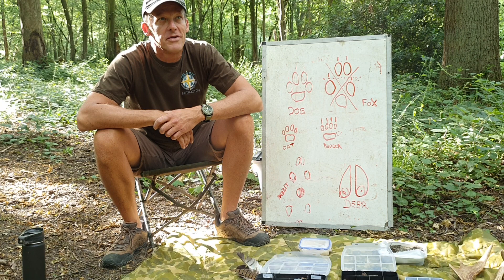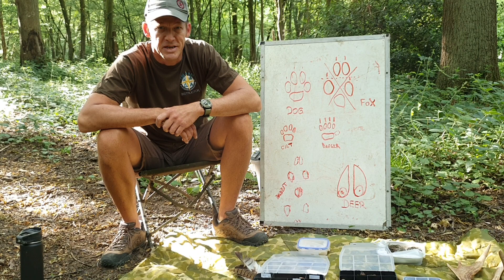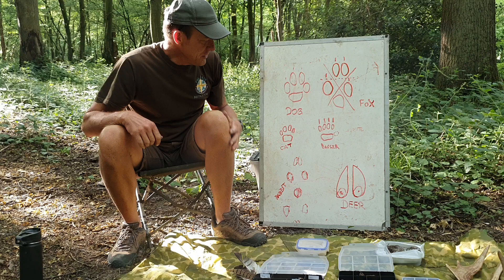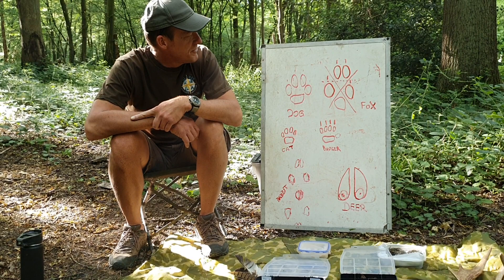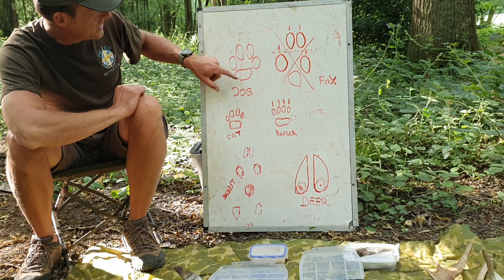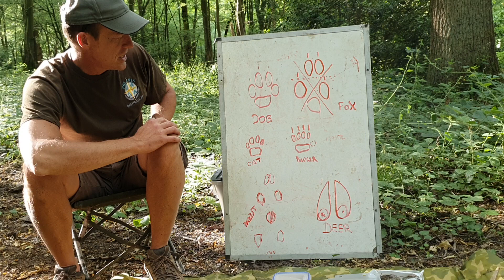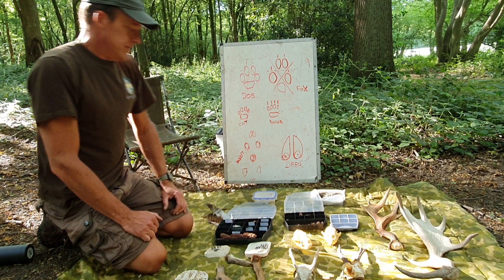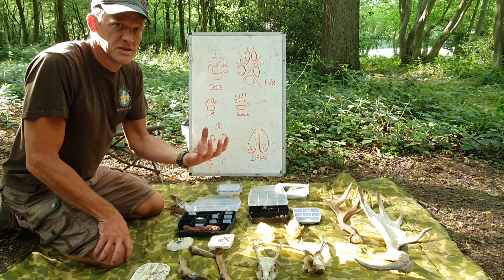Animal Tracks & Signs to find in the Woodland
Graham introduces you to the main species of animals commonly found in British Woodland  and the evidence you can look for to trace their activity. Filmed during the lockdown for Greater London Middlesex West Scout district's virtual camp.